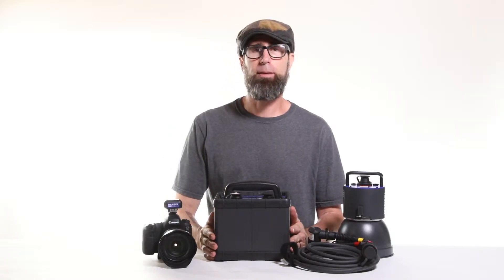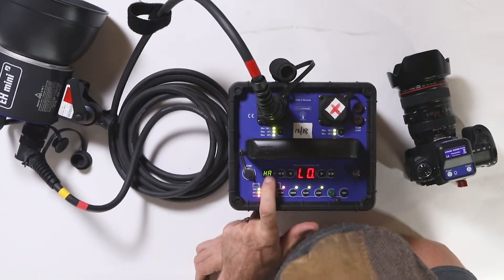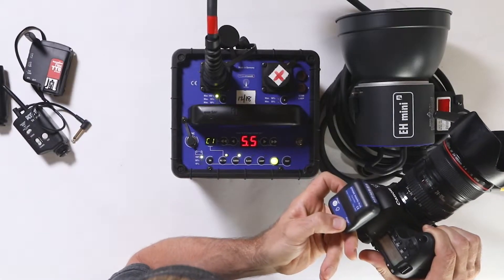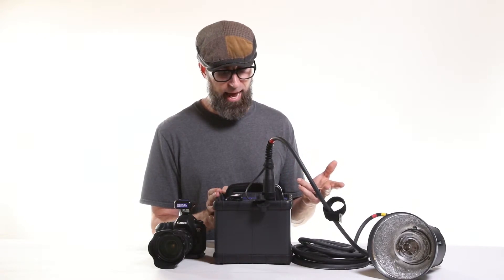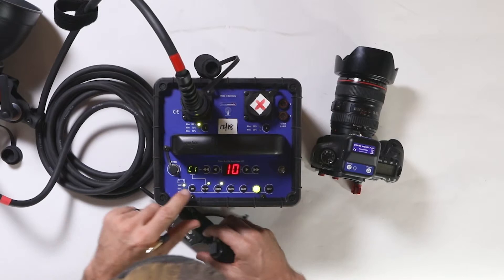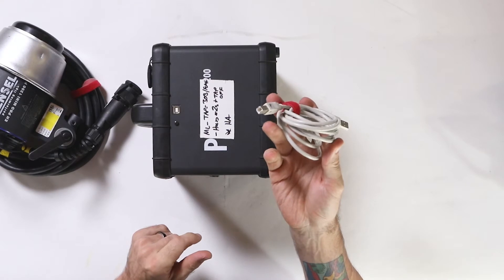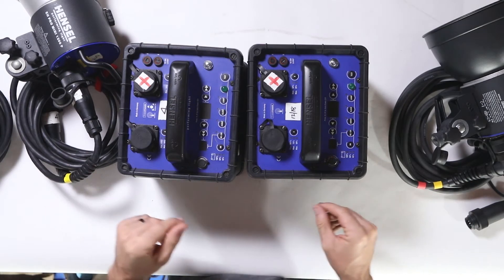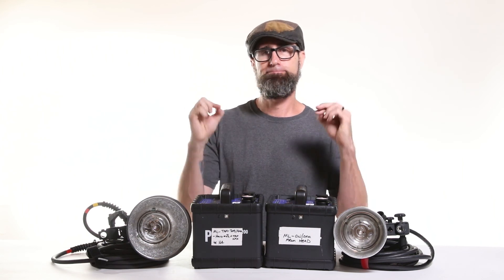Hensel Porty 1200 Tutorial + Hypersync Set Up + Troubleshooting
This is a short 10 minute tutorial by Skip O'Donnell of ODonnell Photograf on how to use the Hensel Porty L 1200 kit. It covers a basic overview on how the L 1200 pack functions, along with how to use features like hypersync vs HSS, and info for troubleshooting an error 4 message.

0:00 Intro to Porty 1200
3:19 How to use the modeling lamp
4:42 Hypersync tutorial
6:35 Adjust power timeout length
7:39 Firmware update
10:07 Adding extension Cable